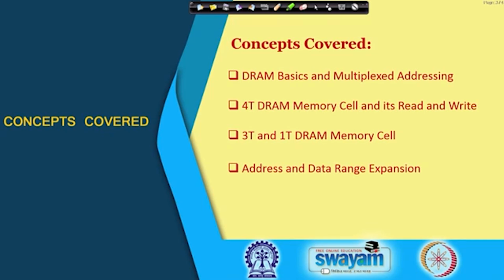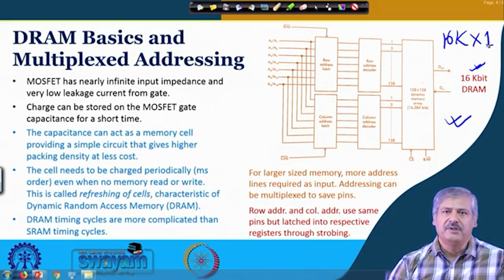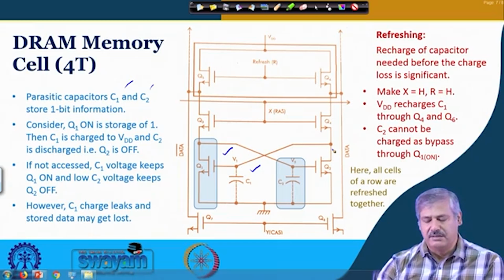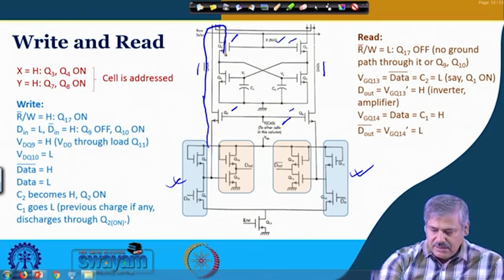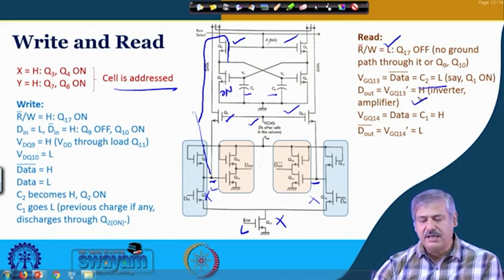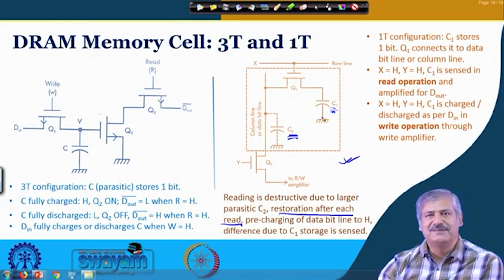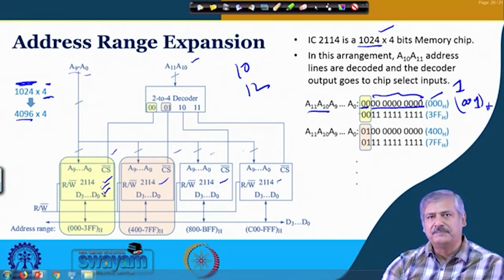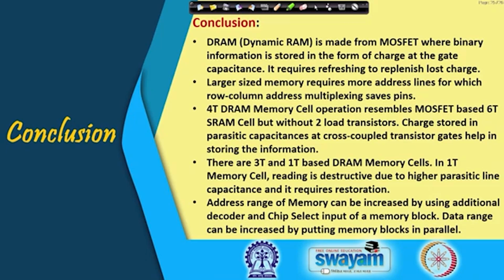Dynamic RAM(DRAM) and Memory Expansion